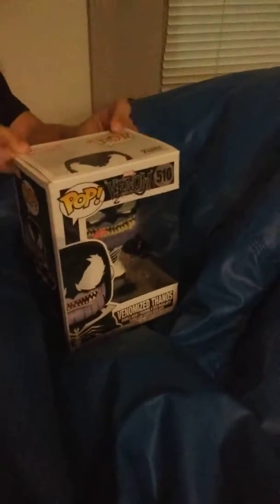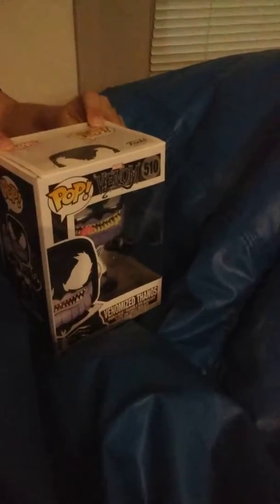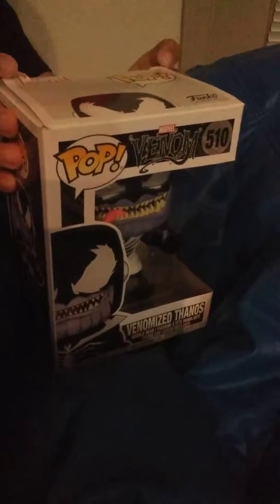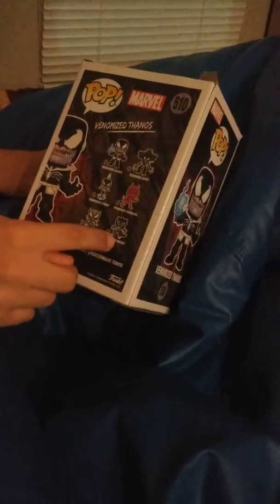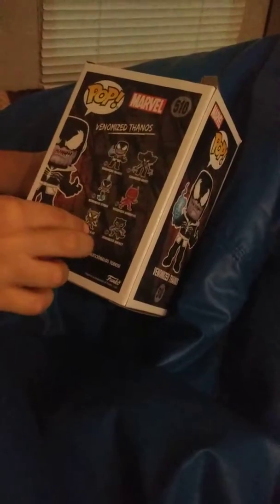Fnaf boy reviews venom thanos funko pop